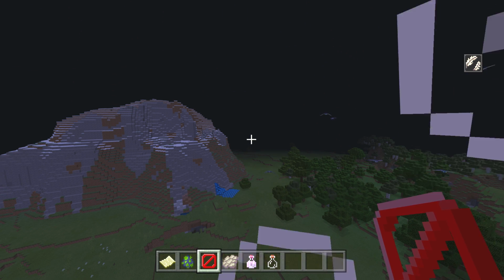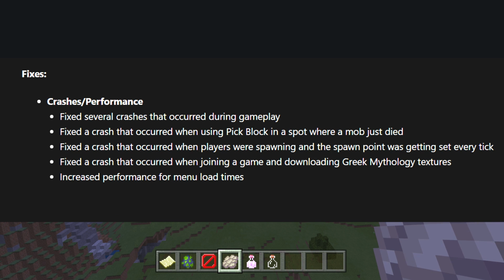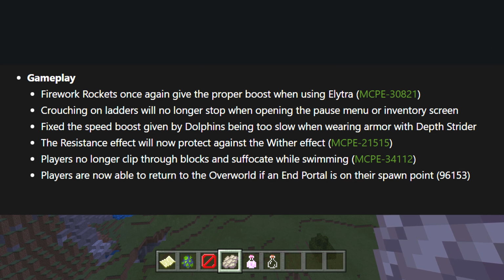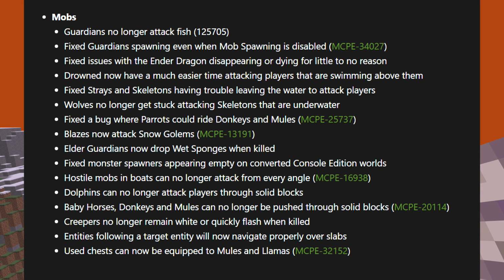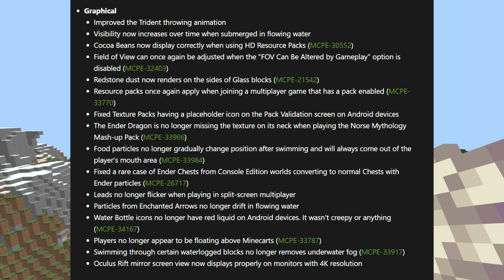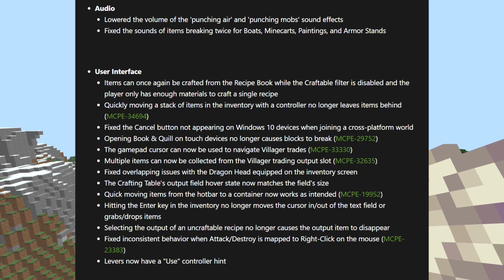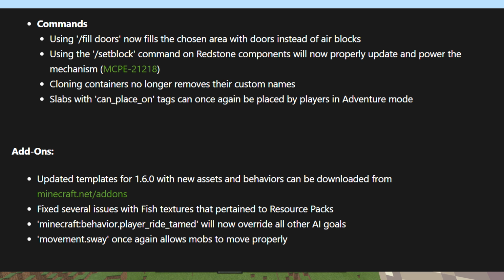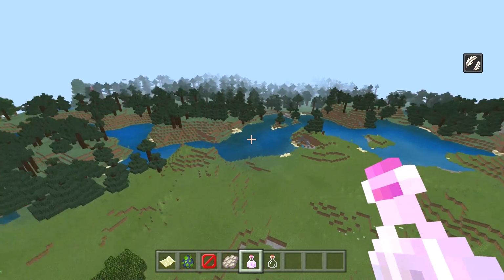Minecraft - 1.6 OUT NOW ! PHANTOMS ! [ Change Log ] MCPE / Xbox / Switch / Bedrock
Help me get to 300k !
1.6 Update is Out Now for MCPE / Xbox / Switch and Bedrock I am going to show you the entire CHANGE LOG and go over each of the changes with you on the Update Aquatic Minecraft Bedrock MCPE 1.5 ( Pocket Edition ) XBOX One / Windows 10 / Switch ( Console Minecraft ).